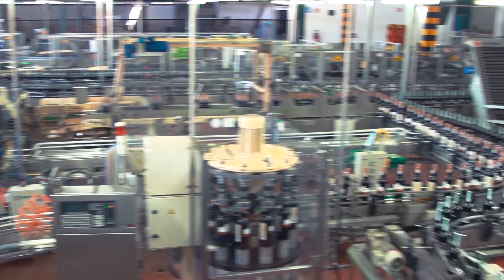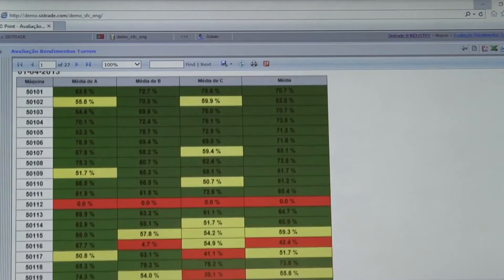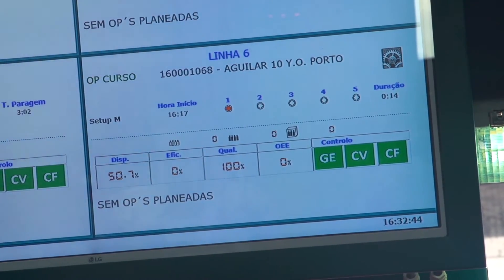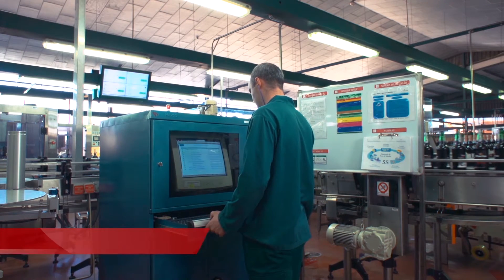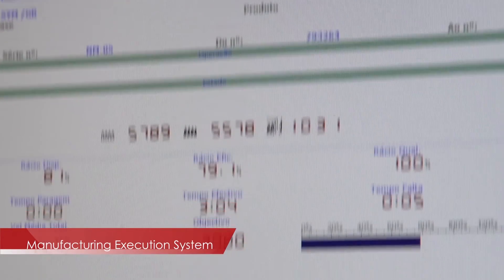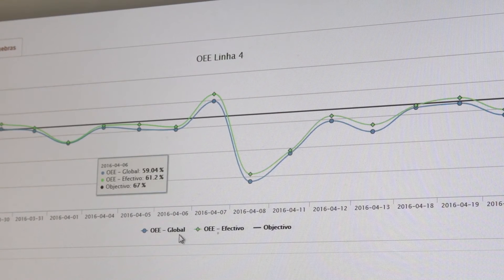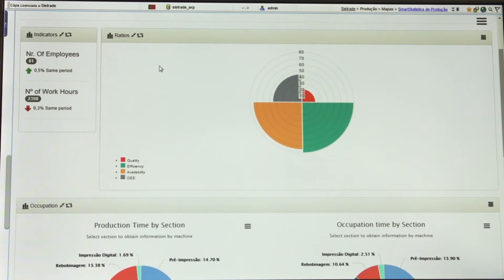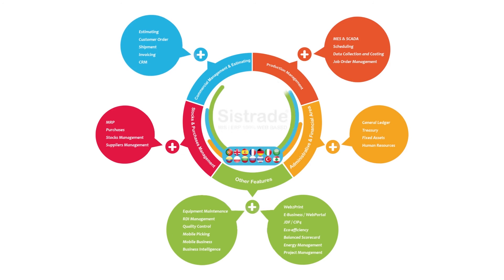Solution MES & SCADA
SISTRADE reserves one of its business areas to technology solutions implementation of data acquisition, industrial supervision, planning and production control.